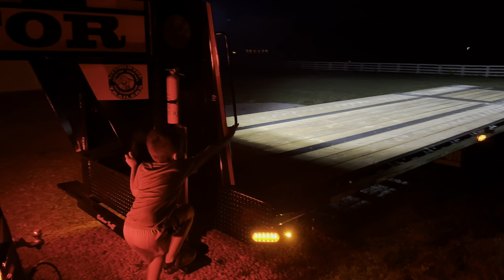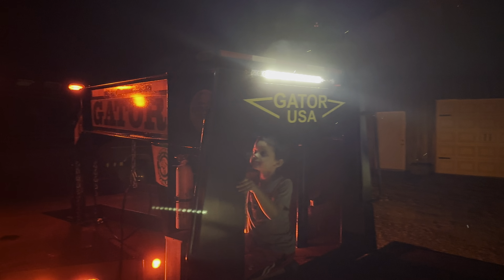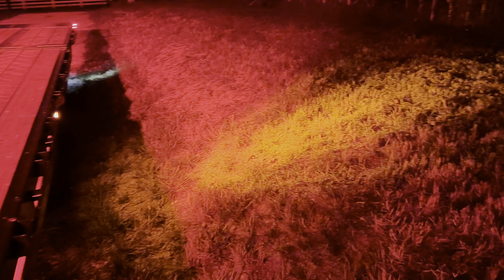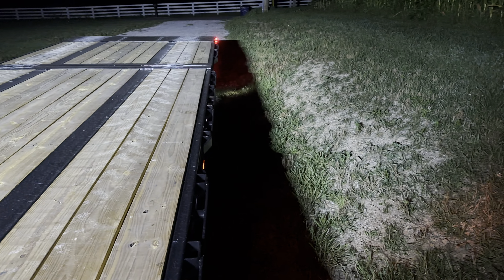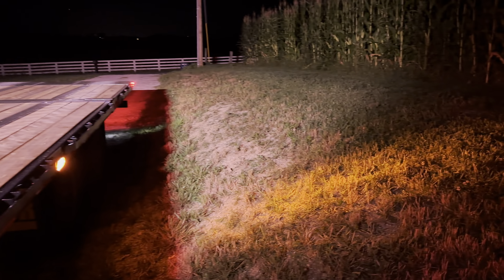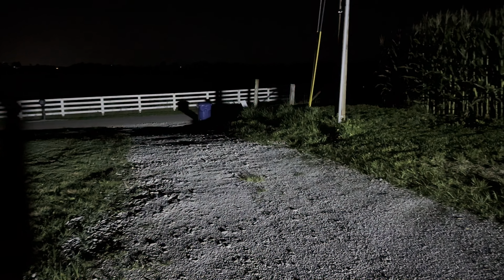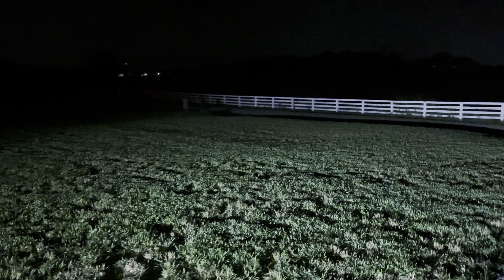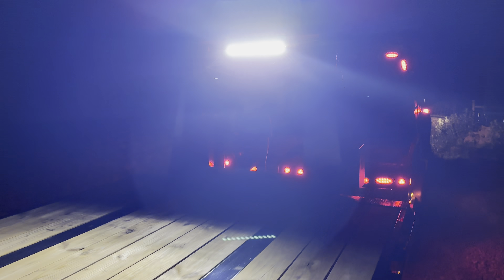LED Light bar demo. standard equipment on all Elite Gatormade Goosenecks! Built in turn signals!!!!